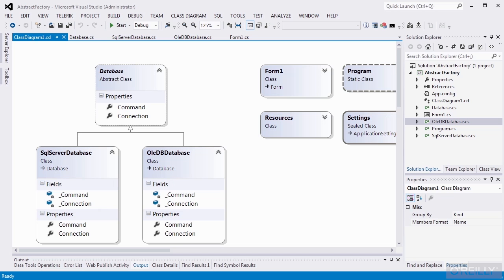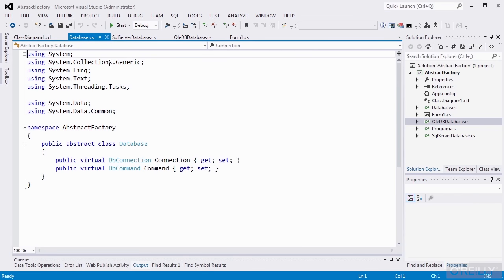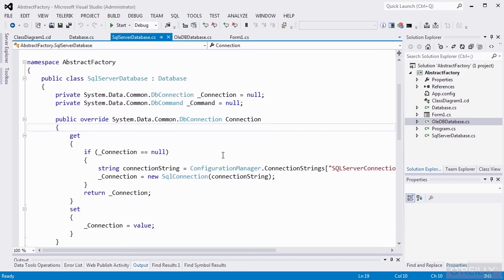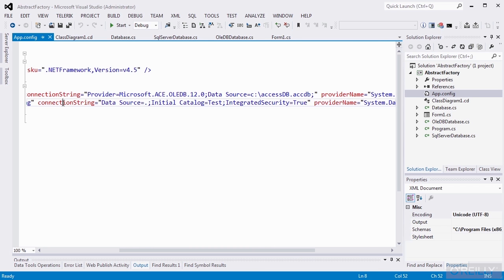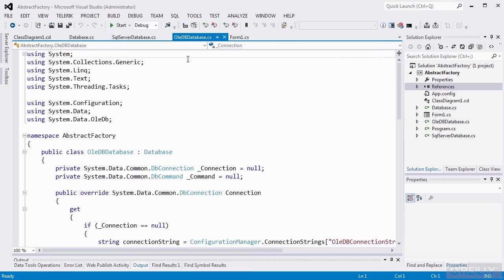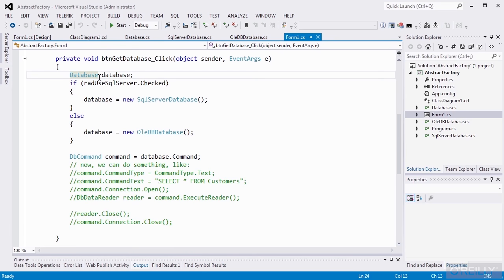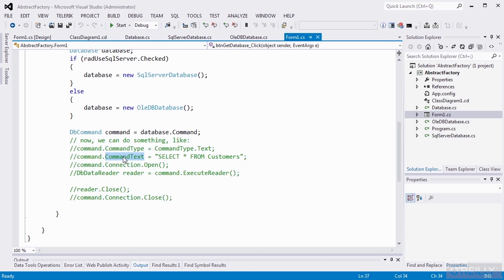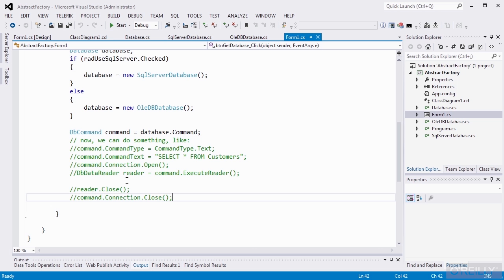C# Design Patterns Tutorial | Abstract Factory Example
Want access to all of our C# training videos? Visit our Learning Library, which features all of our training courses and tutorials

More details on this C# Design Patterns training can be seen This clip is one example from the complete course. For more free C# tutorials please visit our main website. YouTube